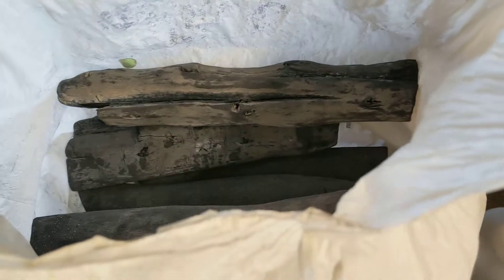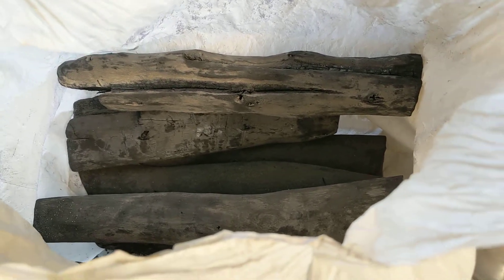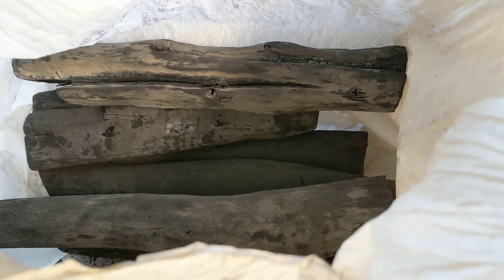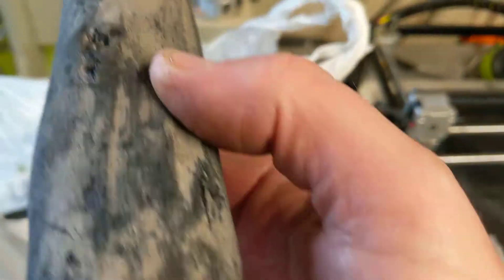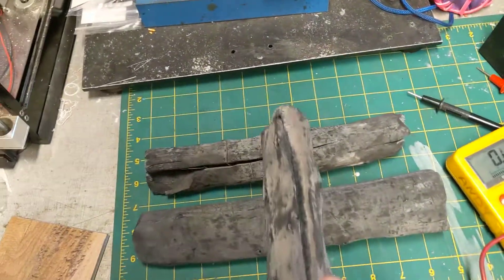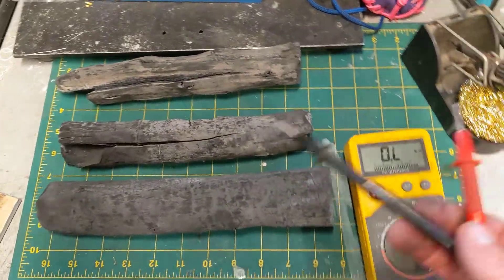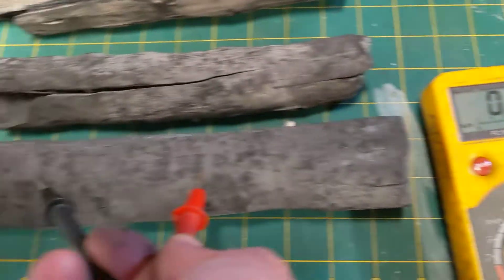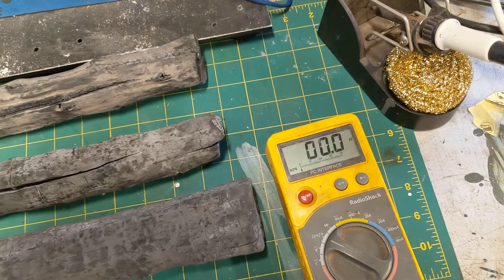Binchotan charcoal is weird, amazing stuff!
I picked up a bit of this truly amazing binchotan charcoal at Anzen Hardware at 309 E 1st street in Los Angeles. of course naturally I was planning to use it in my cute little grill that I picked up but the properties of this stuff are just so bizarre and out of character for any charcoal that you would normally encounter in the United States. It's certainly miles away from the normal compressed sawdust briquettes that you see at the grocery store. It almost has a metallic glassy sound to it when you hit it. and the broken ends have a metallic glassy sort of look. and so just for the hell of it I got out my multimeter and measured how well it conducted electricity. Turns out, it's pretty good! I'm not 100% certain on how they produce it, but I do understand that it gets heated to an incredibly high temperature. about a 1000° Celsius or 1,800°+ Fahrenheit. The guy that ran the hardware store was quick to point out that this stuff is really difficult to get started. on the other hand, he said once you're done cooking you can put the coals in a coffee can and seal it up and easily reuse it two or three more times. Which is a good thing because it's very expensive. This particular stuff was made in Laos. The stuff from the particular region in Japan and probably the particular kind of oak tree can be $40 a pound. It's a lot of money for charcoal. And what's more, this stuff is really dense! I can't wait to try it out in my new grill. I tried some natural mesquite charcoal, but this stuff is in a whole different league. if there are any carbon experts in the world, please weigh in on exactly what's going on here!
As for Anzen Hardware, it's a critically endangered species that's about to be swallowed up by the neighborhood. Pay a visit for some unique housewares and fantastic tools before it disappears in to the past.